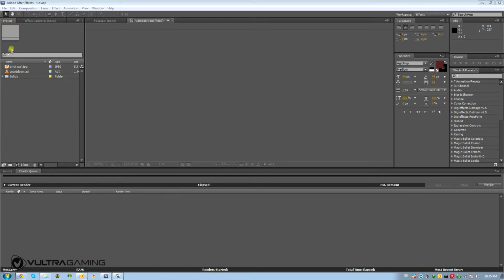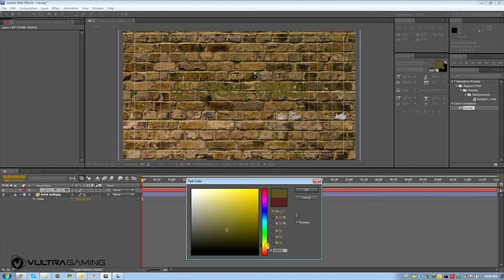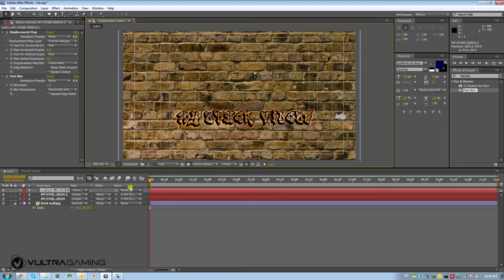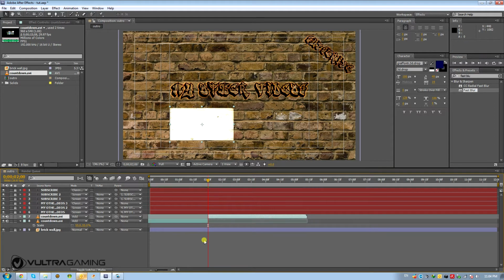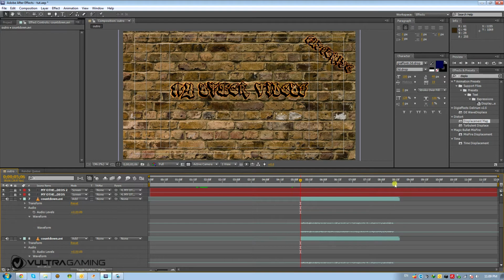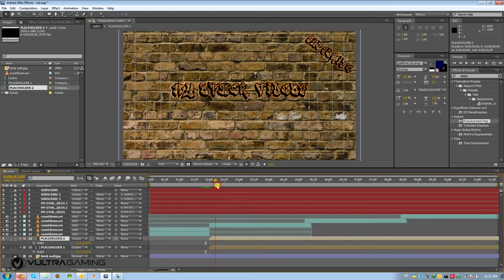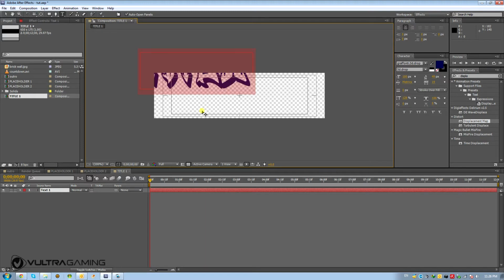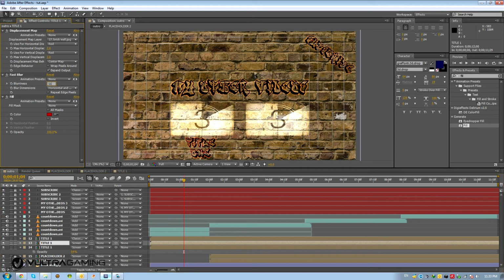Simple Outro for YouTube - Adobe AfterEffects Tutorial w/Project File (AE CS5.5)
►►Q: Cool intro! Where'd you get it? A: Made it myself◄◄